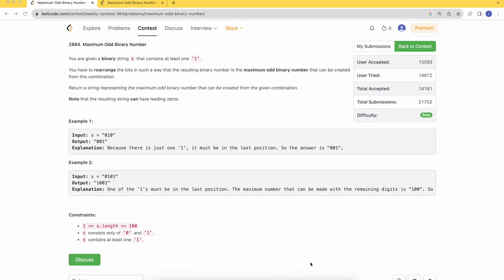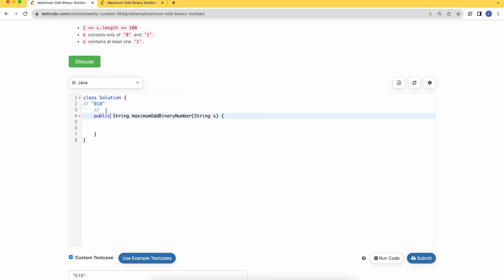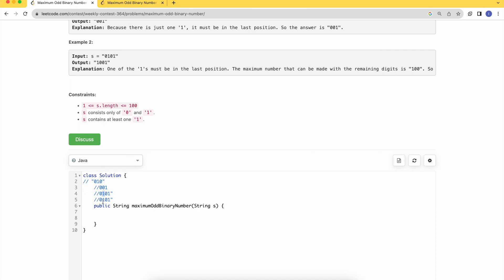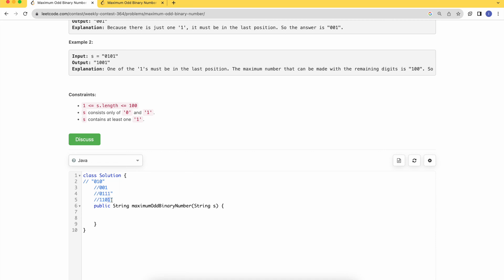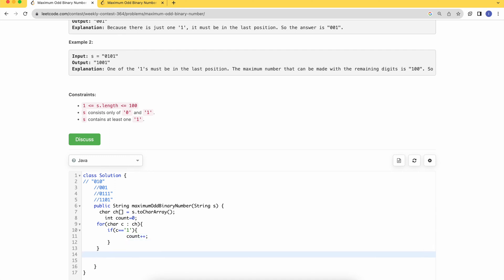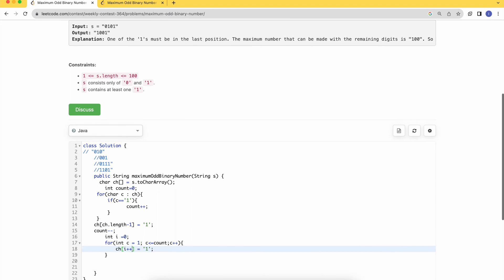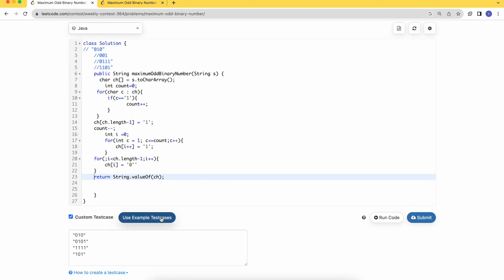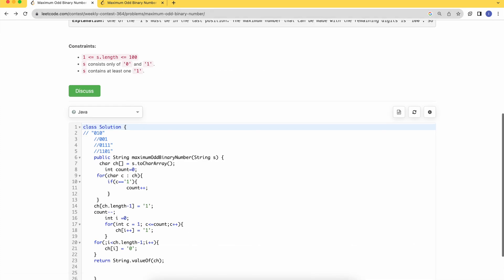Leetcode 2864 Maximum Odd Binary Number | Beats 100%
In this video, we delve into Leetcode 2864 Maximum Odd Binary Number
and provide a comprehensive explanation and solution. Whether you're preparing for coding interviews or simply looking to sharpen your problem-solving skills, this video will guide you through the problem step by step.